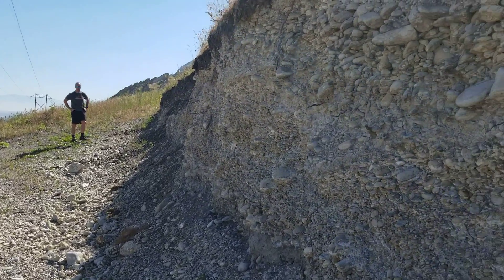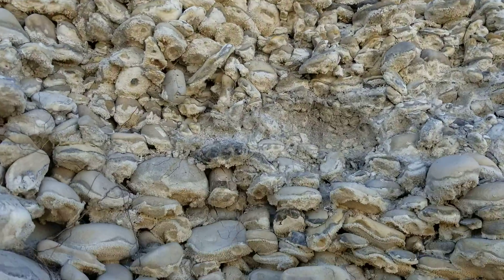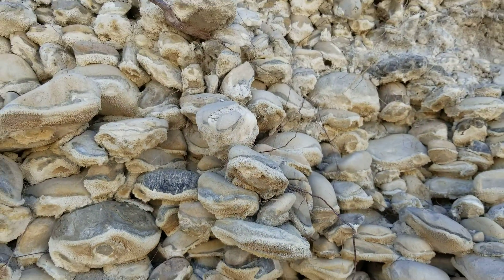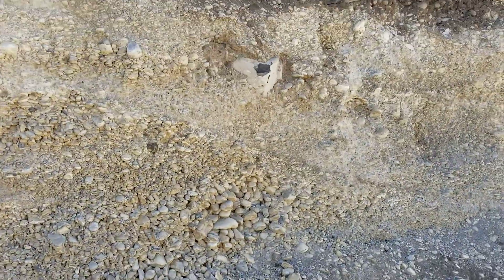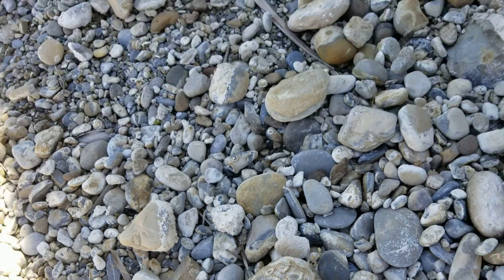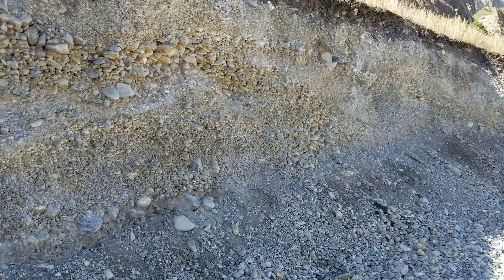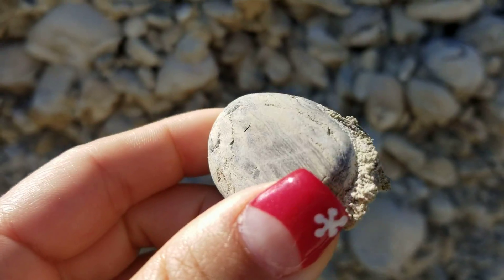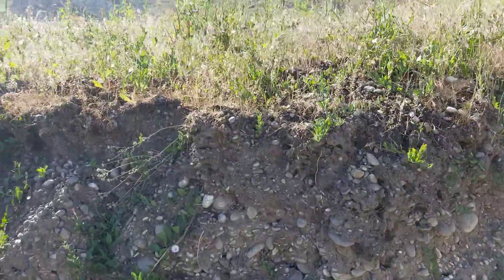Salt Rocks on Oquirrh North Trail